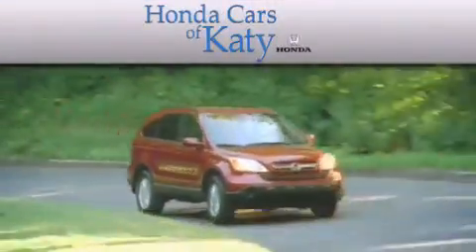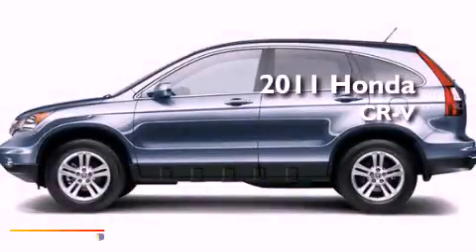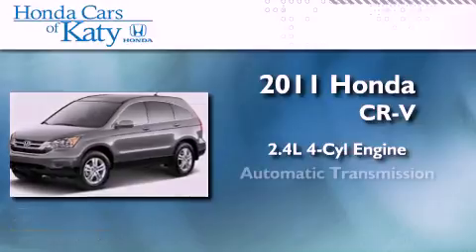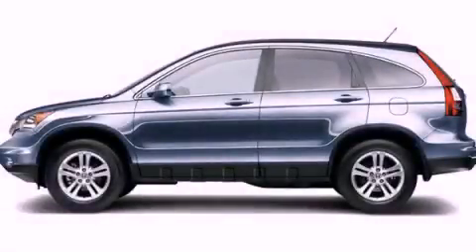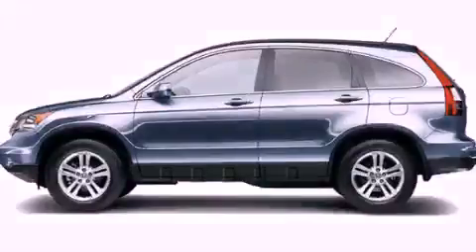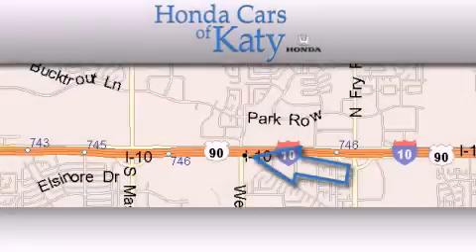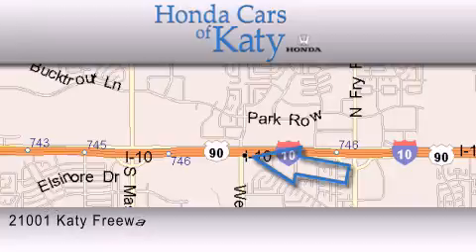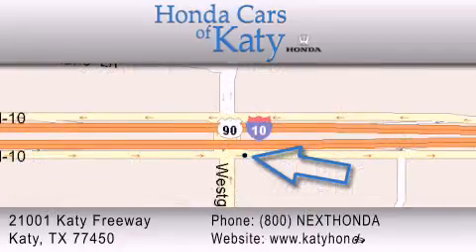2011 Honda CR-V Katy TX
Year : 2011

 Make : Honda

 Model : CR-V

 Engine : 2.4L DOHC MPFI 16-valve i-VTEC I4 engine

 Trans . : Automatic

 Exterior : White

 Interior : Gray

 800-nexthonda

 21001 Katy Freeway

 2011 Honda CR-V Katy TX